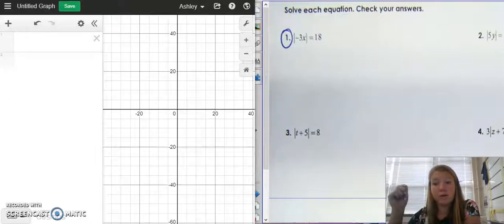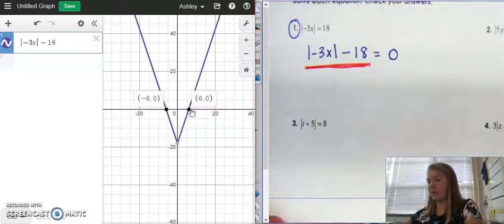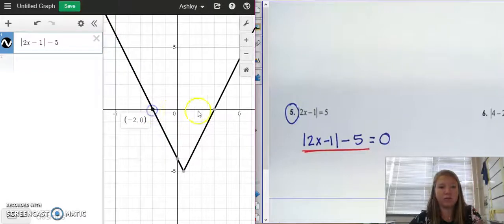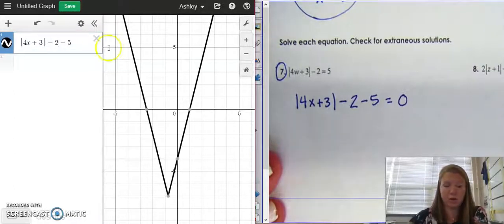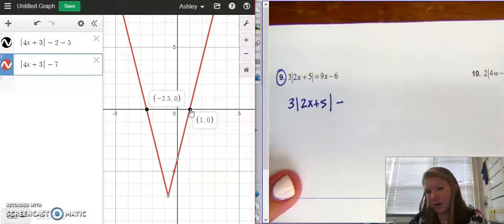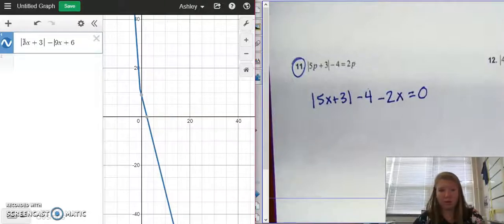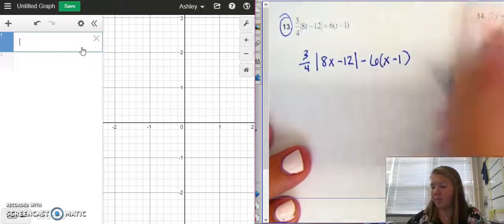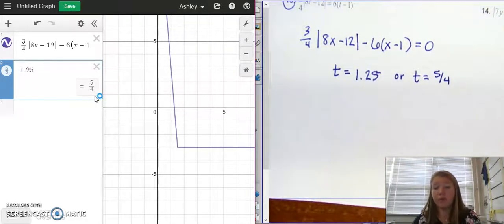Absolute Value Equations Desmos